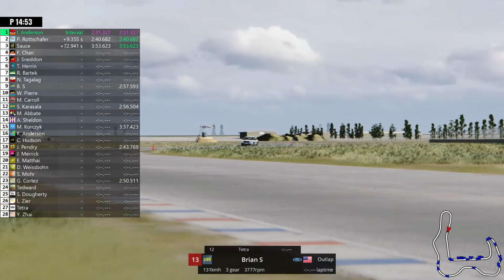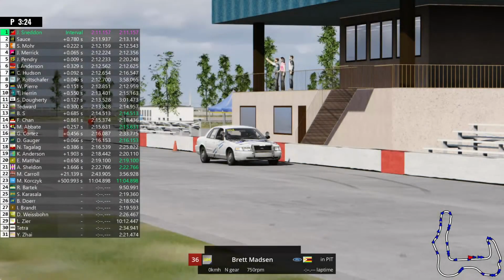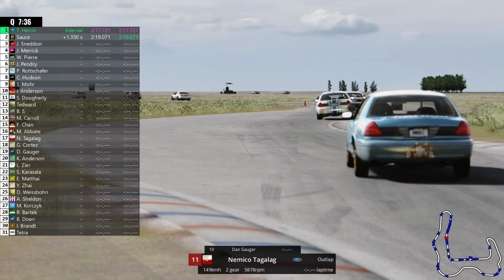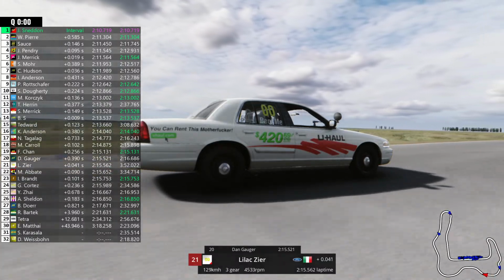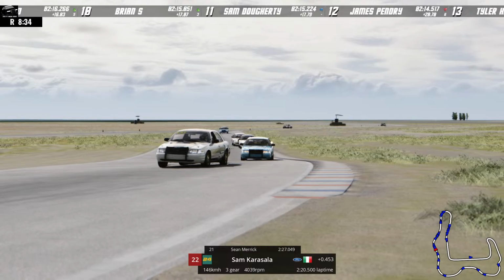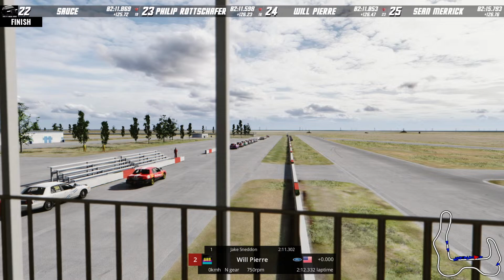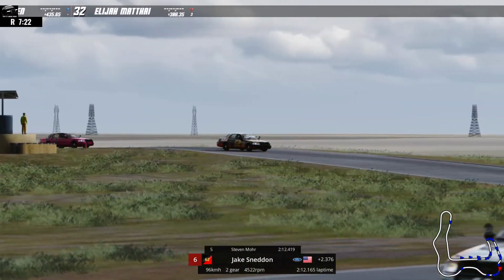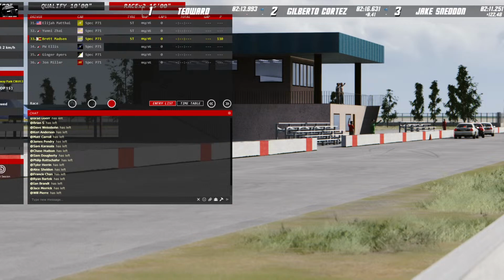Virtual Spec P71 Racing Series - Round 1 @ Buttonwillow CW#13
Welcome to the Virtual Spec P71 Racing Series!

Round 1 @ Buttonwillow Raceway Park CW#13

Race Format:
Practice: 20min
Qualifying: 10min
Race 1: 15min
Race 2: 15min (Reversed Grid)